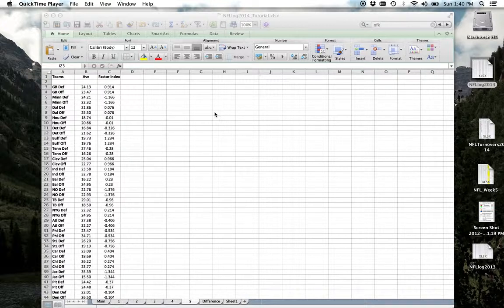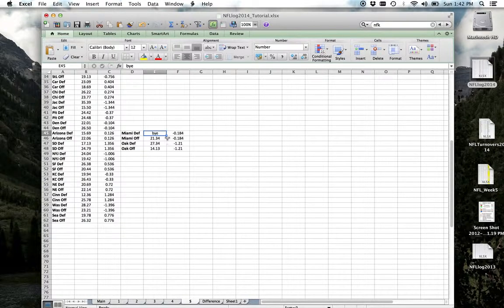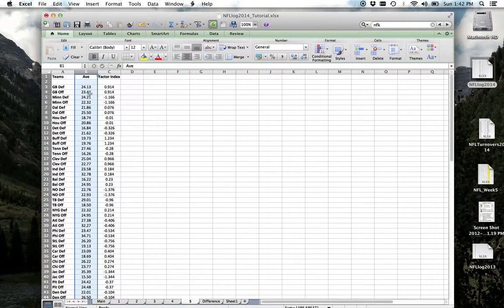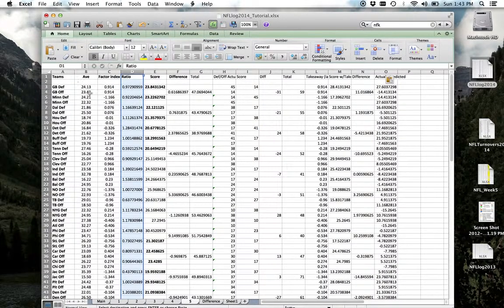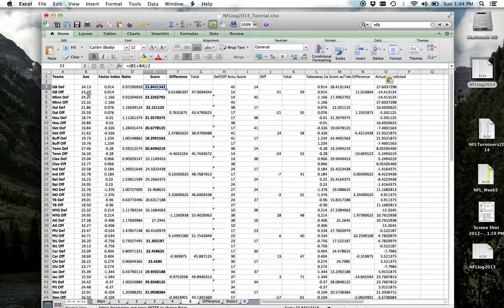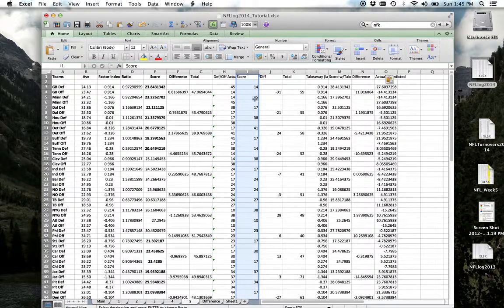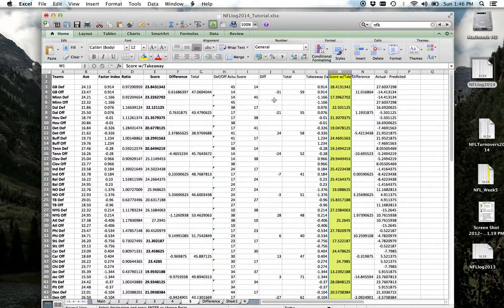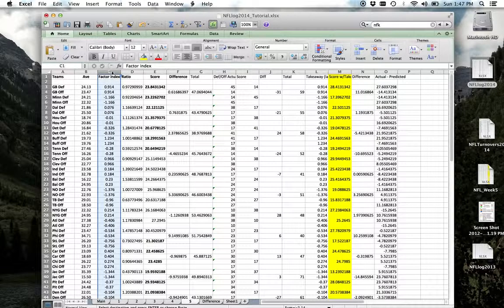Big Data and the NFL: Part 3- Computing likely scores